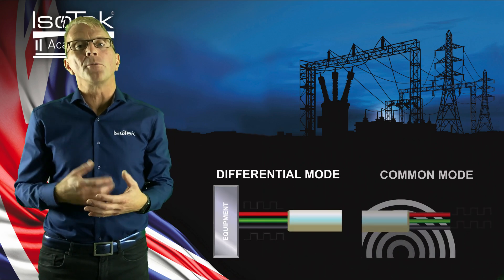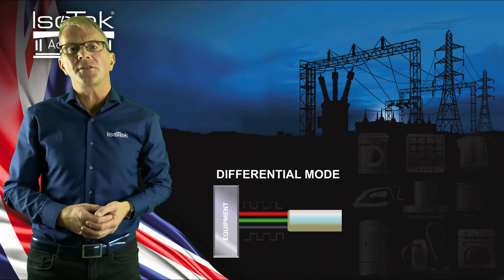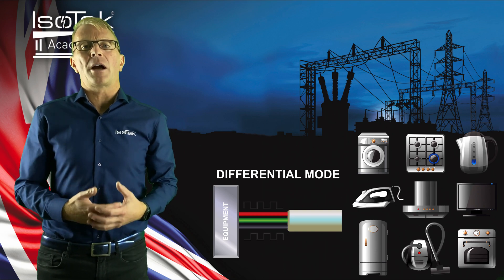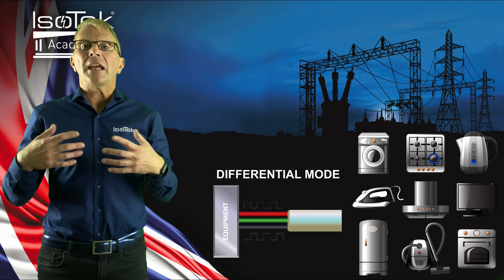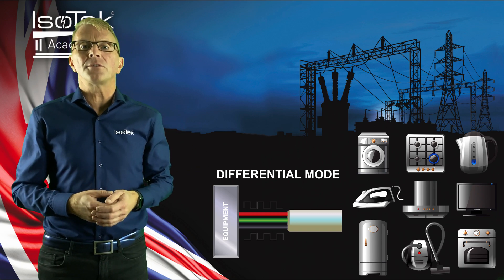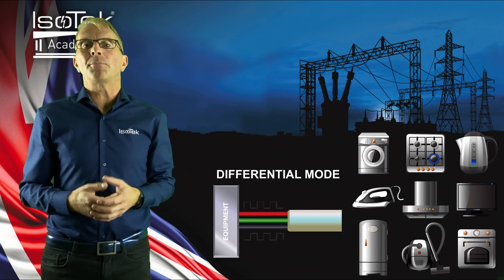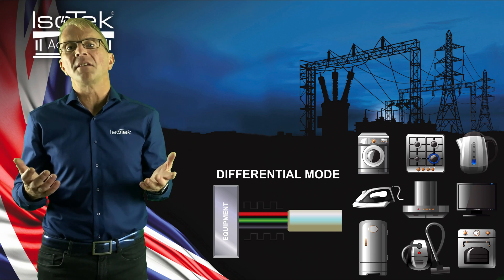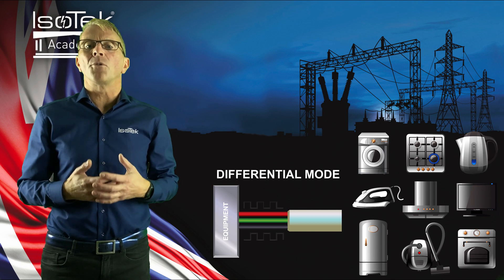IsoTek Academy - Differential & Common Mode Mains Noise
The escalation of mains-borne ‘noise’ means that the need for IsoTek’s clean-power technology has never been greater. ‘Differential mode noise is especially exacerbated by the switch-mode power supplies that are common in many modern devices, from computers, LED lighting to kitchen appliances. ‘Common mode noise is ever-increasing thanks to wireless networking in the home, with mobile phones, wi-fi, and Bluetooth bathing us in a sea of airborne interference.